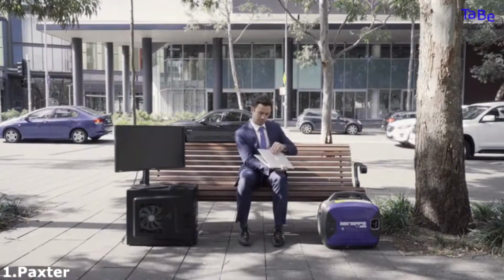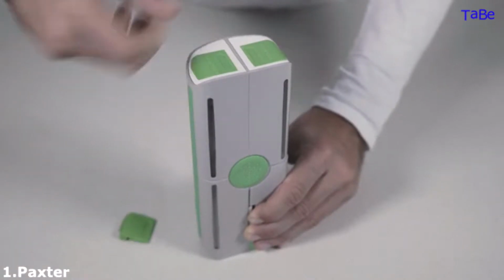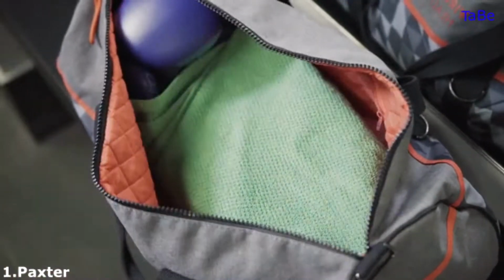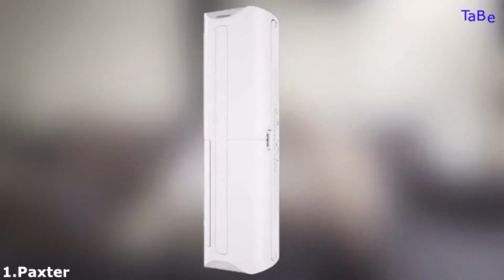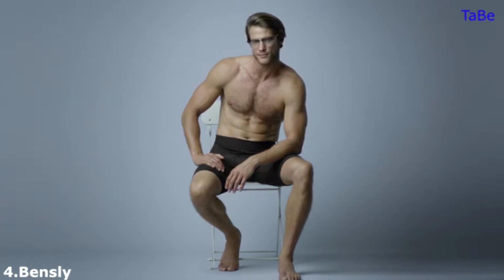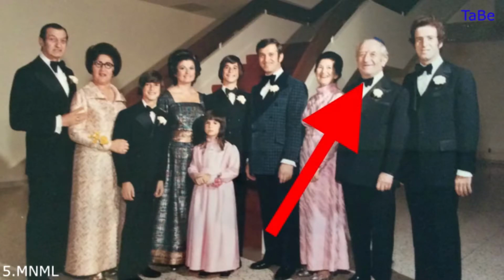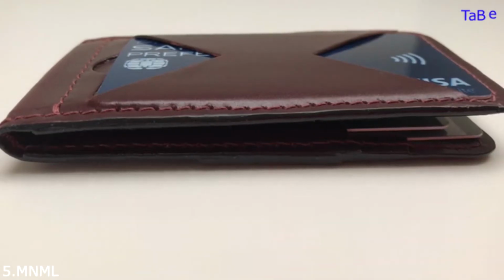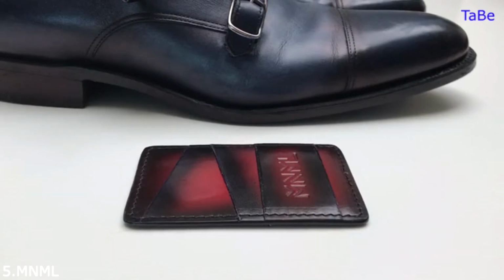The 5 Best Gadgets Every Man Should Have in 2018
1.Paxter Smart Travel Hygiene Container
2.Monsieur Alliage Bold Watch Collection
3.Toc19 Custom Hand Wound Watch
4.Bensly Luxury Performance Apparel Collection
5.MNML Ultra-Slim RFID Leather Wallet

5 cool gadgets on amazon
cool gadgets 2017
top 5 gadgets on amazon
cool things you can buy on amazon
10 awesome gadgets you can buy on amazon under $30
5 cool gadgets on amazon
cool gadgets 2017
5 coolest backpacks
amazing gadgets
5 cool bags
10 cool backpacks
5 cool backpacks